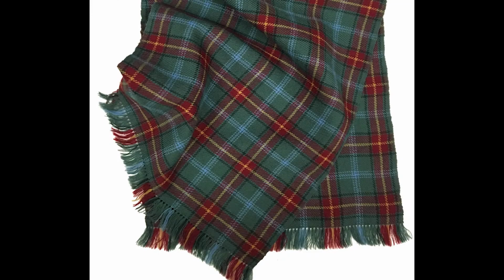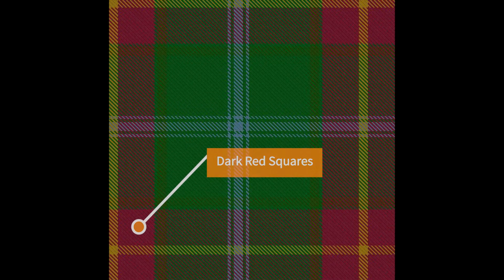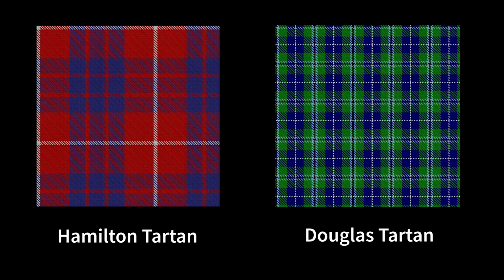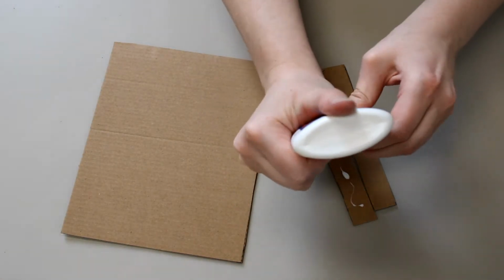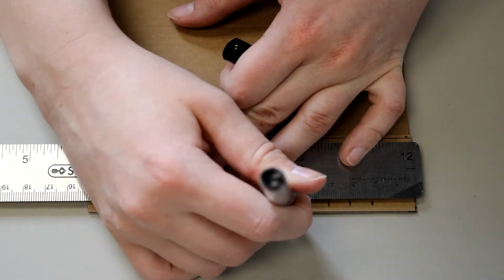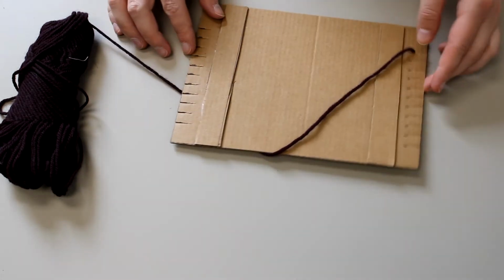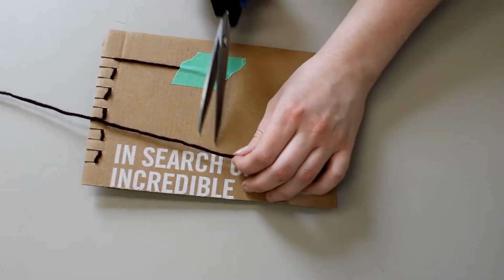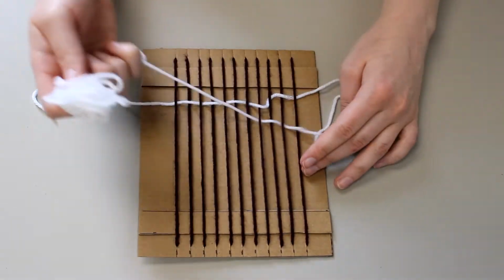Manitoba Day | Make a Loom out of Cardboard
Manitoba Day commemorates the day, May 12, 1870, that the province of Manitoba was created and joined the Canadian Confederation.

Celebrate Manitoba Day with the Manitoba Crafts Museum and Library by learning about the Manitoba Tartan, designed by Manitoban Hugh Rankine, and making a homemade cardboard loom!

For the cardboard loom activity you will need: Cardboard, pencil or marker, scissors, ruler, glue, yarn or string, yarn needle (optional)

0:00 Introduction
0:21 What is Tartan?
0:44 The Manitoba Tartan
1:09 The Symbolism of the Manitoba Tartan
2:02 Making a Cardboard Loom
3:12 Warping your Loom
4:30 Starting to Weave
6:31 Finishing your Weaving